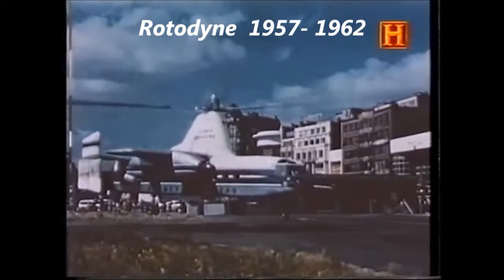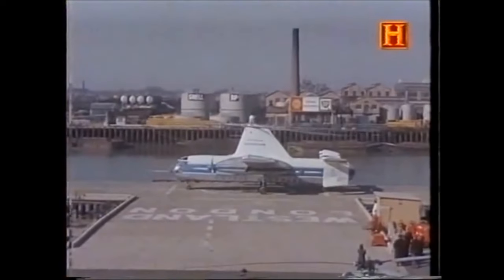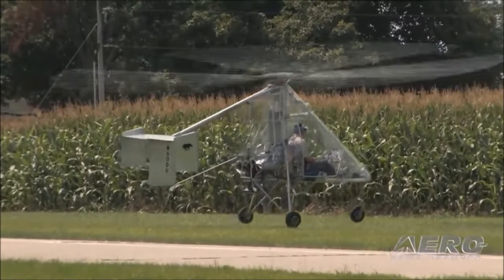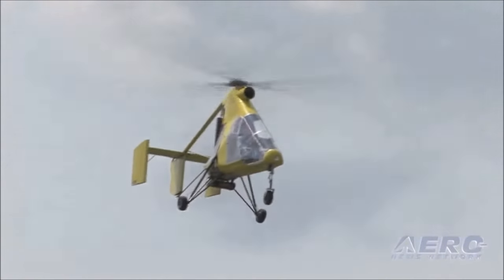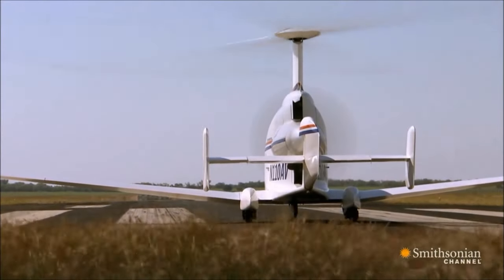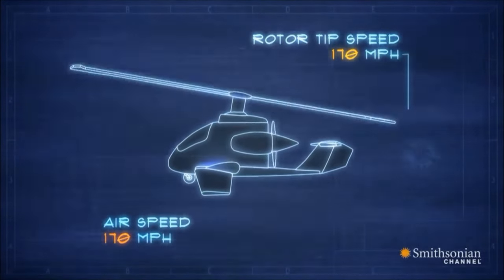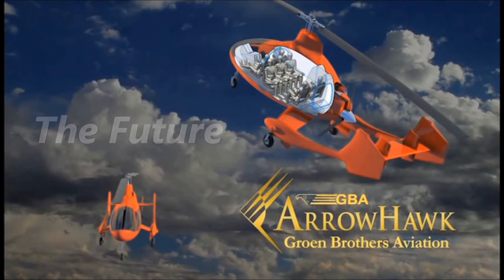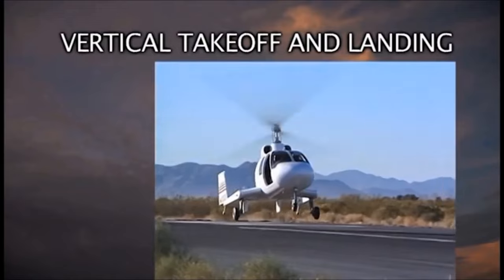Top 10 vertical takeoff Gyrocopter The Past , Present & the Future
A collection of vertical takeoff gyros from the past , the present and the future
If you think the gyros from today are advanced ,think again and watch my informative video regarding existing and future vertical takeoff gyros  .